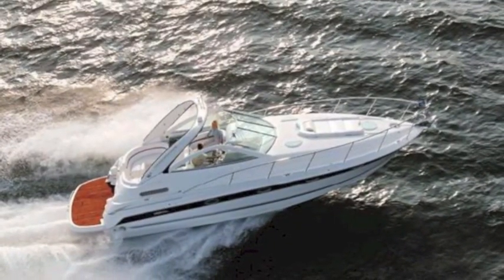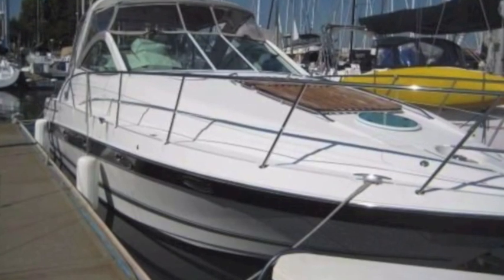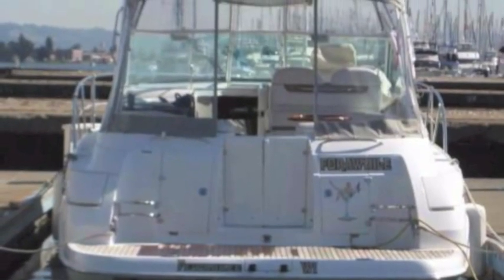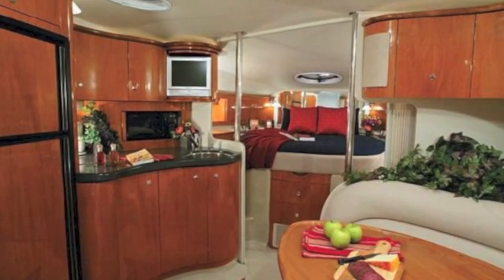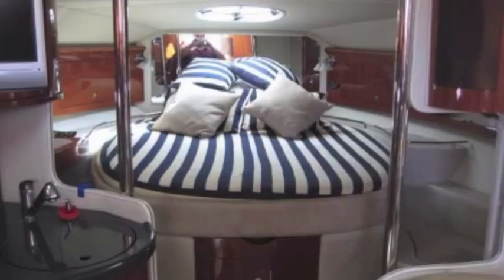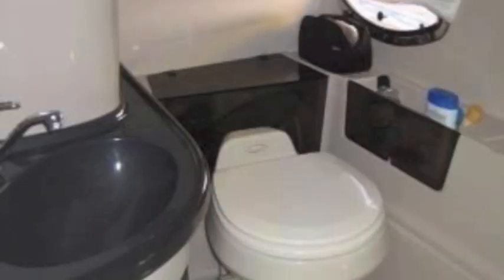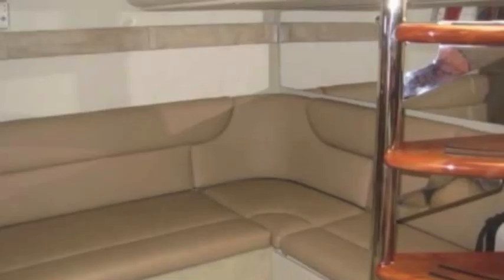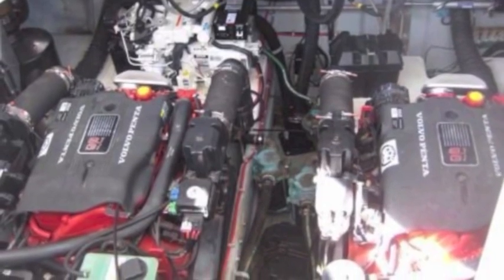2005 36' Doral Boca Grande Express represented by Randall Burg, Your Concierge Yacht Broker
2005 36' Doral Boca Grande Express represented by Randall Burg, Your Concierge Yacht Broker

Loaded with:
AC
Generator
Volvo 8.1GI-E engines (gas)
V-Drives (not IO's or stern drives!!)
Huge extended swim step
Beautiful interior and helm
Wonderful teak grating sun pad area w/ removable sun pad "adjustable back rest" on forward deck
Walk-through hinged wind shield w/ integrated steps, fender holders
Full electronics including large GPS/Chart/Radar
Cockpit wet bar refrigerator/ice maker
Fully enclosed cockpit and helm
Wide teak side walk-around decks
Extended teak swim step
Fender holders at stern
Double locking entry doors from swim step
Large queen in forward master stateroom and guest stateroom under cockpit
Engine access hatch from cockpit PLUS electric full opening engine room hatch for fantastic access, etc.

Engines :Volvo 8.1GI-E
Engine/Fuel Type: Gas/Petrol
Drive Type: V Drive
Cruising Speed: 23 knots
Maximum Speed: 28 knots

Tanks
Fresh Water Tanks: (50 Gallons)
Fuel Tanks: (258 Gallons)
Holding Tanks: (37 Gallons)

Accommodations
Number of cabins: 2

Out Front
Molded-in steps and  wide windshield walkthrough. Bow freshwater connection to rinse of the anchor or deck. Remote spotlight and  windlass.

Time to Relax Inside
When the sun goes down in the west or it gets uncomfortable outside, head on down. The entry door is a two piece with sliding companionway and screen door for fresh cool air when you don’t need the optional 16,000 BTU air conditioner. The galley has solid wood and laminate cabinets with anthracite granite aspect counters. Basic equipment includes double cooktop, microwave oven, stainless steel sink and 6.3cu foot refrigerator/freezer. The TV is mounted in the end of the upper cabinets on a swivel so it can be seen from the bow or from the salon.

The plush cushions have an adjustable height table that converts the lounger into another berth.  The common head has a full fiberglass liner, shower with separate shower wand, vanity with sink and ceramic toilet. Under the cockpit is another seating space that converts into another berth.

The Master Suite
The main berth is separated by an accordion door.The island Queen berth has storage under the mattress and a makeup station.

2015 Maintenance
New raw water pumps – both engines
New Exhaust manifolds, raisers, gaskets – both engines
Service engine mounts – both engines
Renew heat exchanger end caps and gaskets- both engines
New spark plugs – both engines
New serpentine belt – port engine
New hose clamps on port engine exhaust
Remove and clean flame shields – both engines
New thermostats – both engines
Service generator – replace raw water pump
Detailing and compound polish hull

Specs
Engine: Volvo 8.1 1GI-E engines with V-Drives, about 650 hrs
Beam: 12’6”
LOA: 36’2”
Dry weight: 18,800
Deadrise: 18 deg.
Max headroom: 6’6”
Bridge clearance: 8’4”
Fuel capacity: 258 g (in two 129 g tanks)
Water Capacity: 50 gal
Holding tank: 37, mascerator, etc

Raymarine Radar/GPS/chart
VHF radio
Stereo
Power Spot light

Bow thruster
Generator
Compass
Trim tabs

Accommodations
Sleeps six in two separate stateroom areas. Master forward and guest aft, plus sofa in salon converts to sleep two. This express has exterior deck seating for at least twelve! Her double helm seat, companion couch, and large U shape cockpit sofas are truly luxurious!
• One vacu-flush toilet
• One shower
• Queen master berth
• Sofa sleeper in salon
• Aft cabin sofa w/ sleeper
• Ralph Loren Polo interior fabric
• High gloss cherry woodwork
• Teak accent flooring in galley

Galley
Large open galley has full appliances, all electric. There is an overhead ventilation hatch, corian look fiberglass countertops, and high gloss cherry cupboards. Inset to the galley floor is teakwood.
• Stove
• Microwave oven
• Deep sink
• Hot and cold water
• Water heater
• Refrigerator
• Freezer
• High gloss cherry interior

Electronics
• Raymarine GPS color plotter
• Vhf radio
• In dash depth meter
• Compass
• Full guage package

Electrical
• 6.5 kw Generator
• Battery charger
• Bow thruster charger
• 12 Volt DC system

Deck
• Electric anchor windlass
• Spot light
• Extended swim step
• Teak insert in swim step
• Swim ladder
• Full bimini and enclosure
• 8” walk-around side deckscenter folding deep reach swim ladder, * twin corner fender racks and storage lockers
* Center boarding walkthrough w/ French doors with magnetic catch